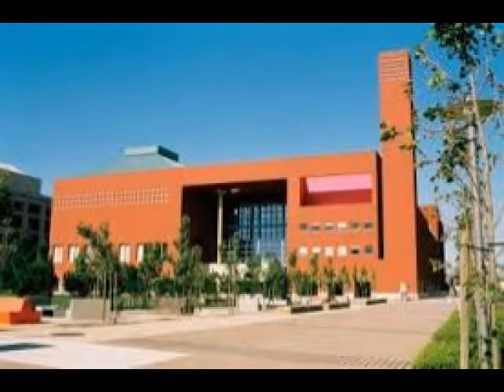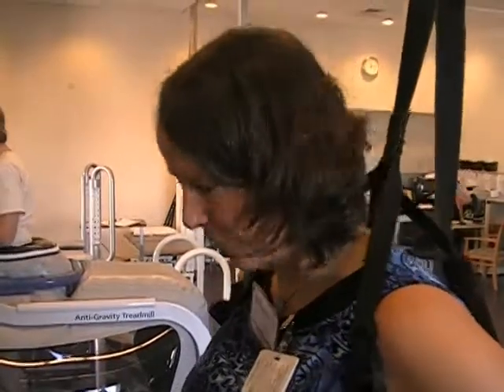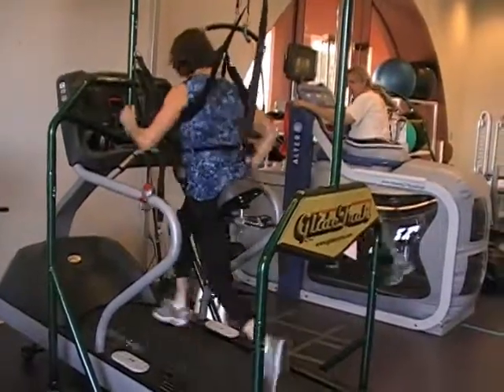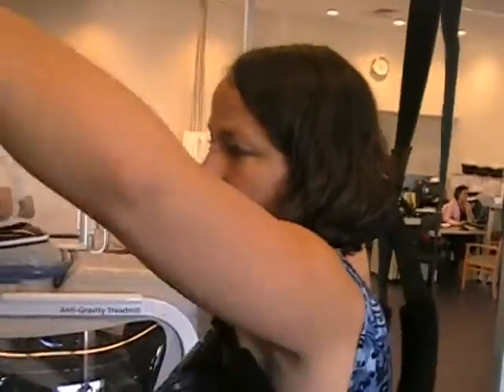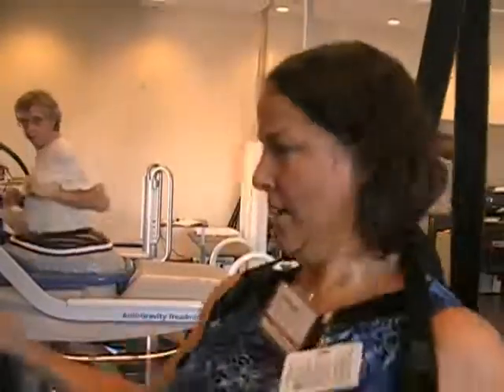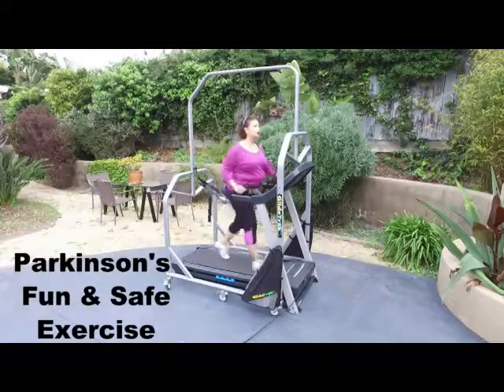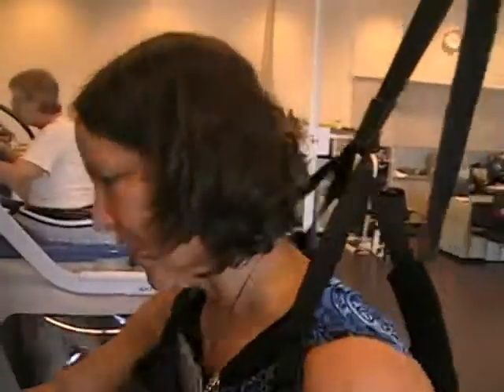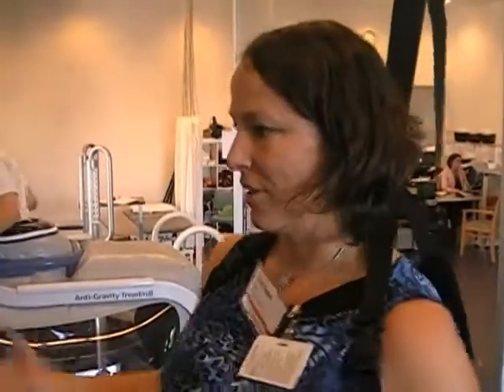GlideTrak Neurologic Evaluation and Review at Medical School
Visit Glidetrak.com for more information. An independent evaluation and review of the GlideTrak Body Supported Treadmill Training System by lead therapist at UCSF medical school where two studies were completed. This GlideTrak demonstration focuses on neurological and physical benefits of body weight supported treadmill exercise.

Neurological conditions are characterized by muscle dysfunction, diminished coordination and poor balance, resulting in difficulty walking and a danger of falling. The goal for people with neurological conditions is to improve walking mechanics, confidence, speed, endurance and cardio vascular condition.

Our own hands-on experience with Parkinson's and stroke patients has been nothing short of amazing.